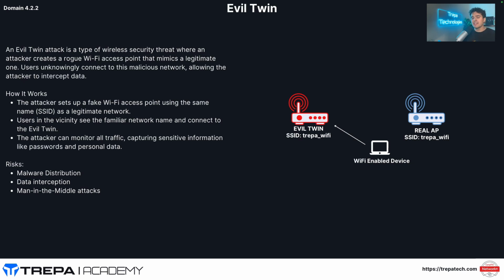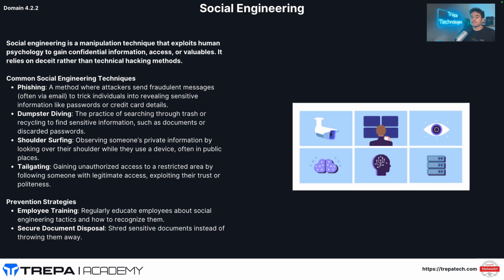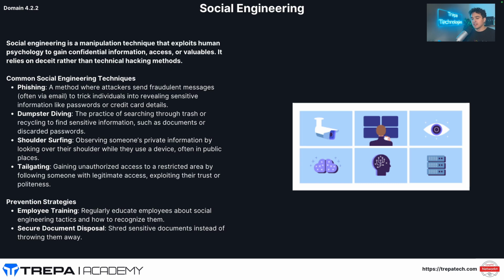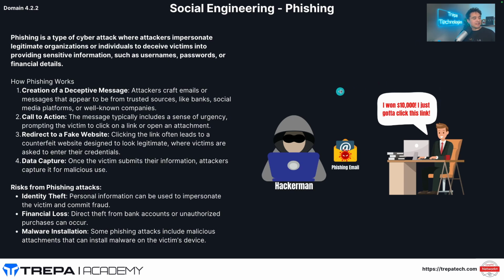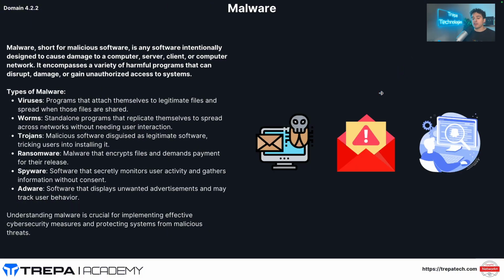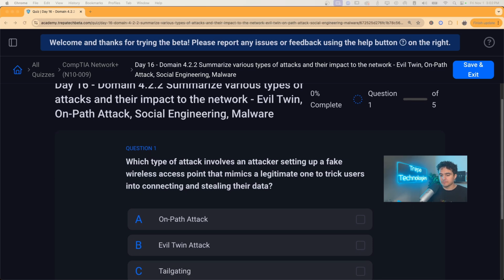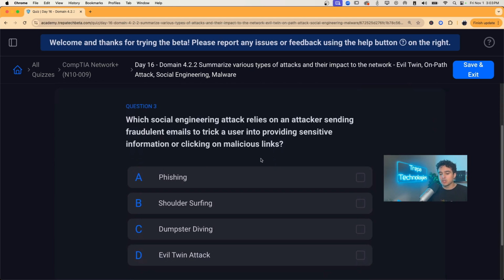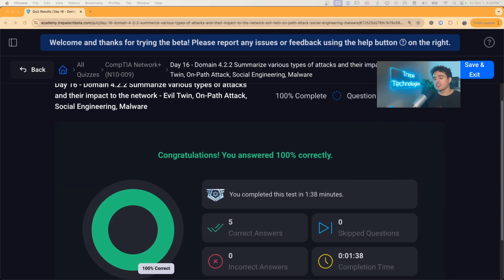Network Plus N10-009 Full Course Domain 4.2 Evil Twin, Social Engineering, Malware, On-Path Attack